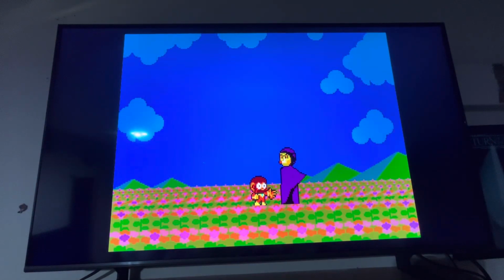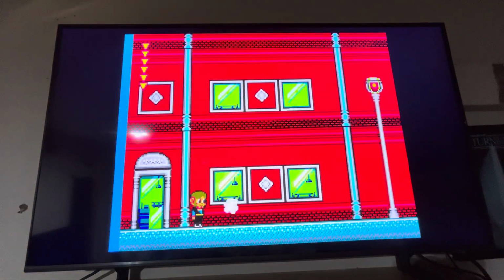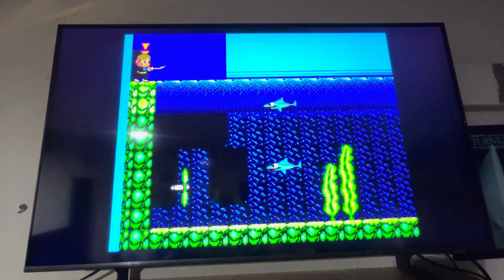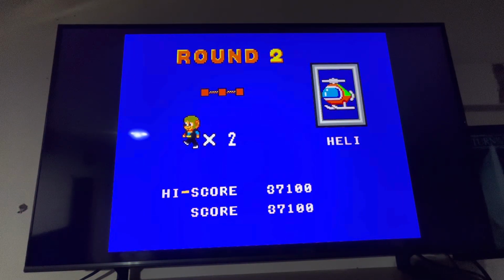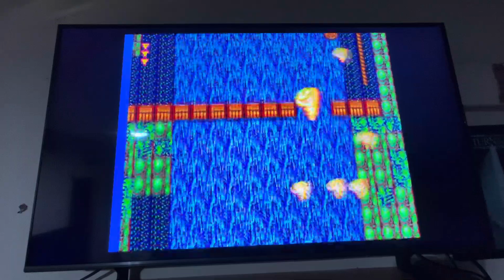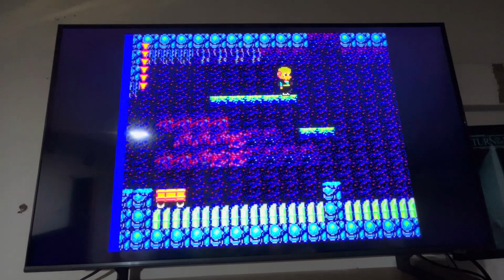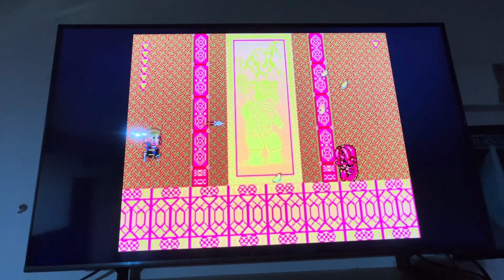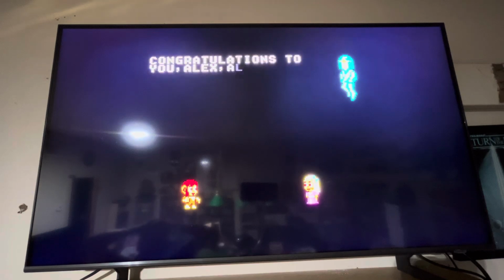Retro morning talk and play: Alex Kidd in Shinobi World playthrough!